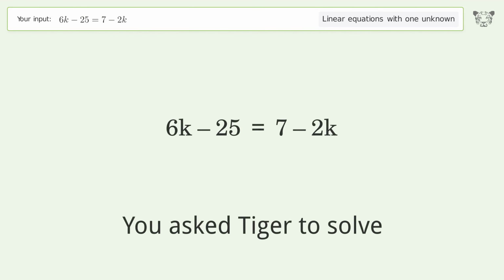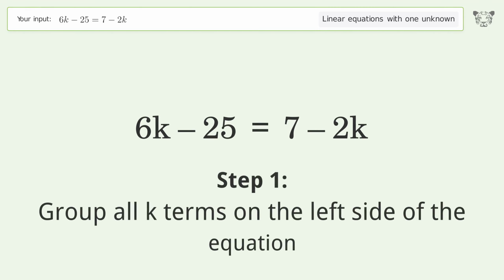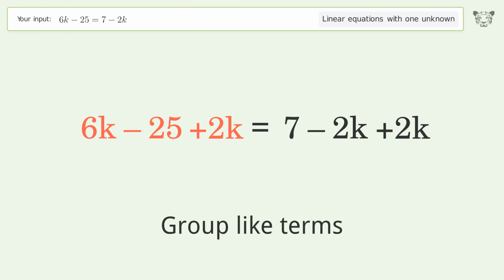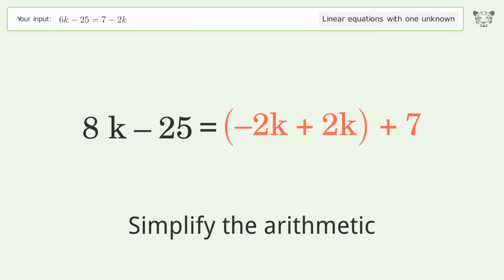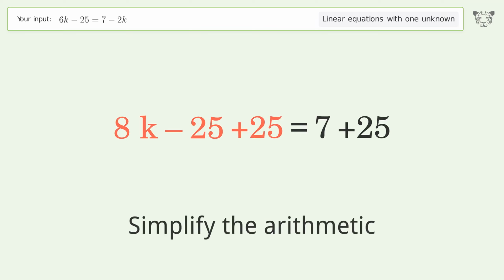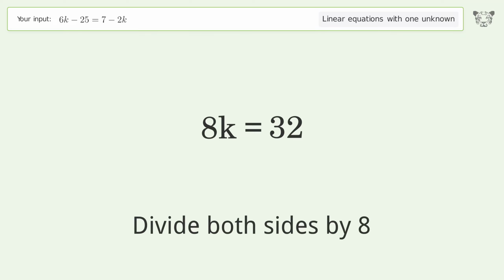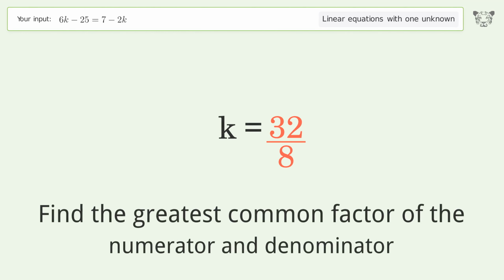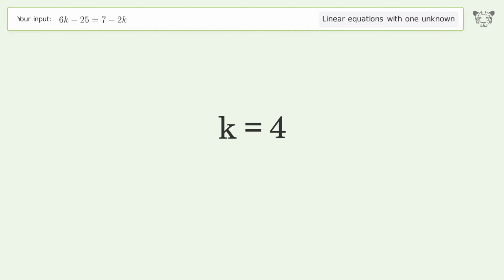Solve 6k-25=7-2k: Linear Equation Video Solution | Tiger Algebra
Struggling with 6k-25=7-2k? Watch our step-by-step video on Tiger Algebra to master this linear equation effortlessly. Also check out for more tips and tricks for dealing with linear equations with one unknown